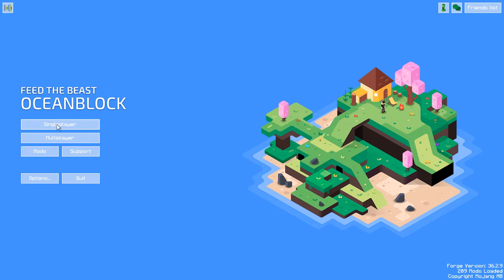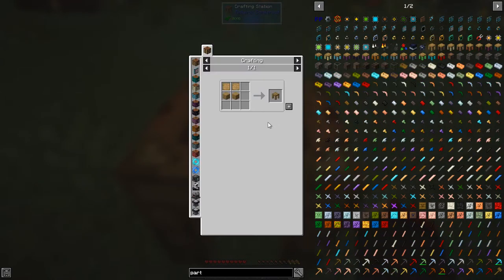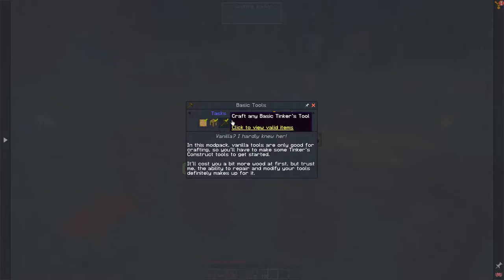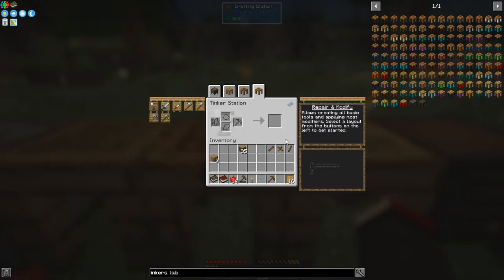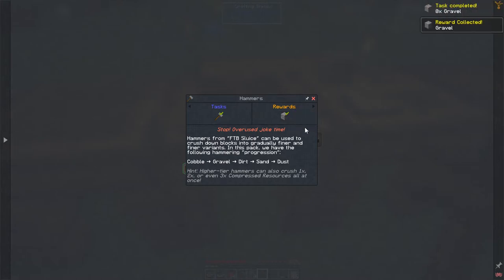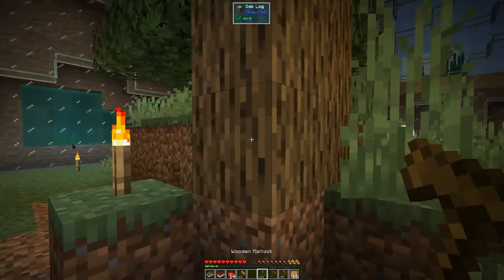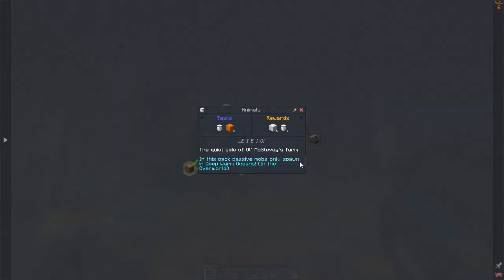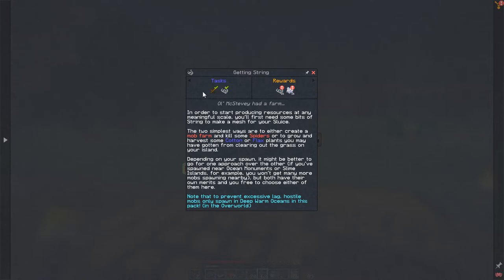FTB OceanBlock 1: A Little Tinkering, A Little Farming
Make Tinkers tools, mine some cobblestone, build a little farm, hammer some blocks and drip for some clay.

This video is my first episode of FTB OceanBlock for Minecraft 1.16.5

00:00 Prologue
00:55 Initial World
03:30 Tinkers Wooden Tools
08:04 The Stone Age
12:06 Wooden Kama
17:52 Wooden Hammer
21:56 Ultiminer
25:18 Dripping for Clay
29:41 Wooden Sword
32:12 Making Bonemeal
34:04 Epilogue